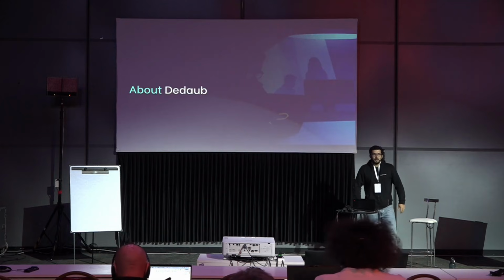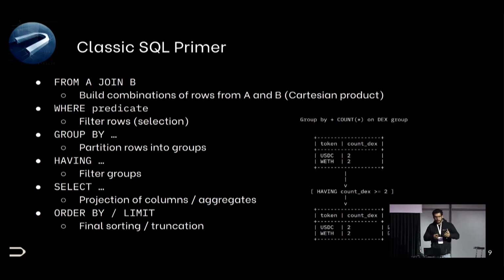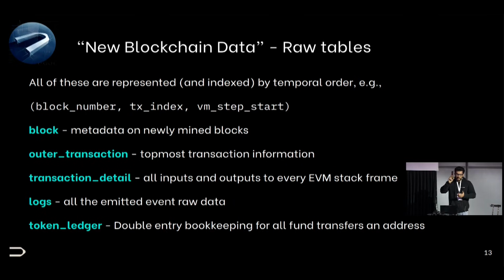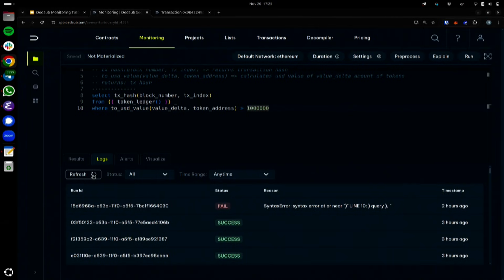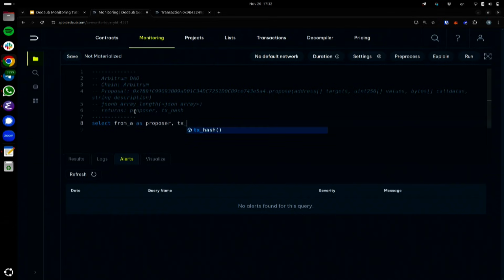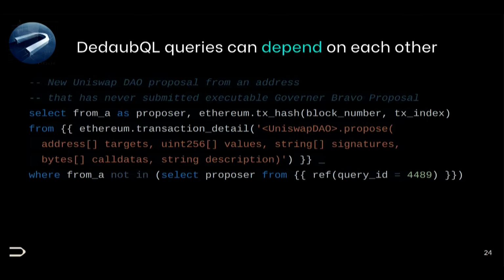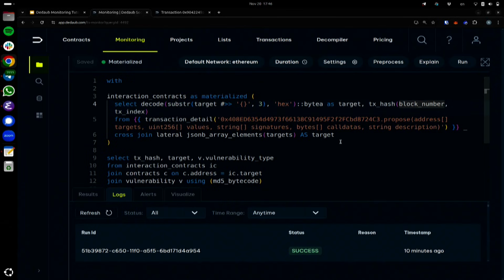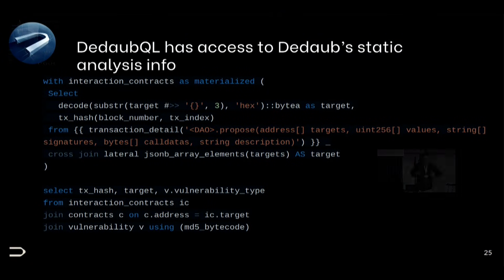Sec Agents, Not Alerts: A New Metalanguage for Live Threat Detection in DeFi (DSS 2025)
This workshop, presented by Neville Grech (Co-founder, Dedaub), is a hands-on walkthrough of Transaction Monitoring in the Dedaub Security Suite. Neville shows how to write customizable monitoring agents in a few lines of SQL, running on a modified PostgreSQL database with incremental computation. He explains the execution model as a monotonic query over new blockchain data and demonstrates how agents use time-series tables (including outer_transaction, transaction_detail, logs, and token_ledger) through Table Gadgets and just-in-time blockchain data decoding.

Across practical examples, he builds agents that detect large transfers with token_ledger, configures alerting with frequency and a unique key, uses logs and transaction_detail gadgets for decoded on-chain activity, applies historical materialization so agents only alert on new results, and composes richer agents via ref dependencies. He closes by showing how monitoring agents can join with Security Suite tables such as contracts and vulnerability to surface alerts tied to known vulnerabilities.